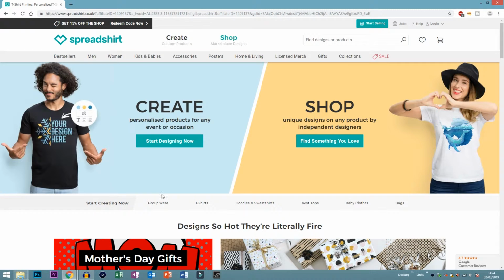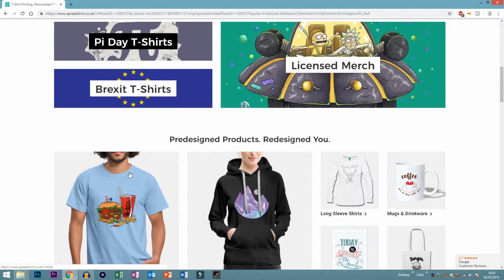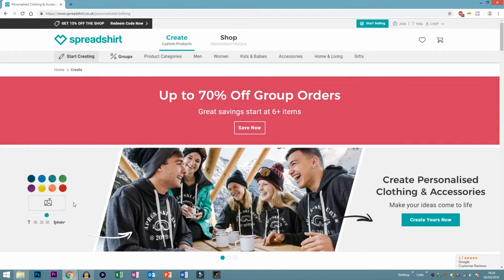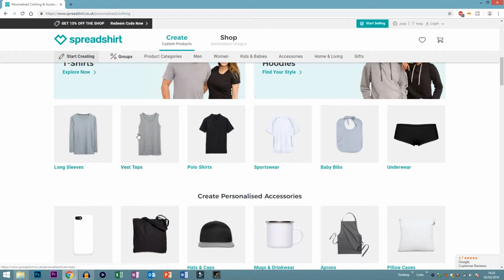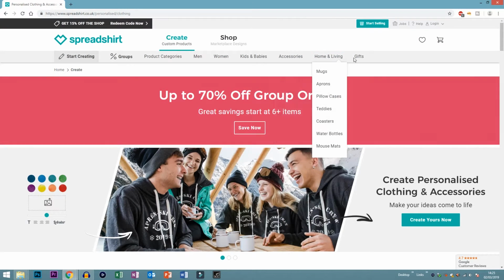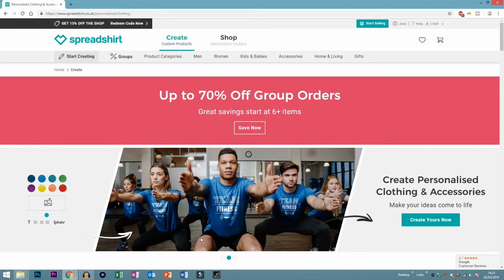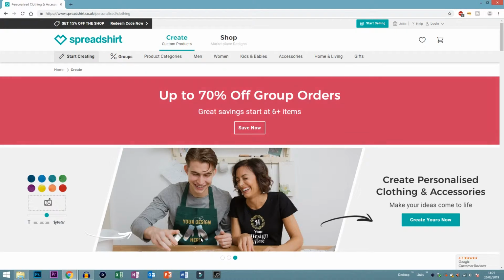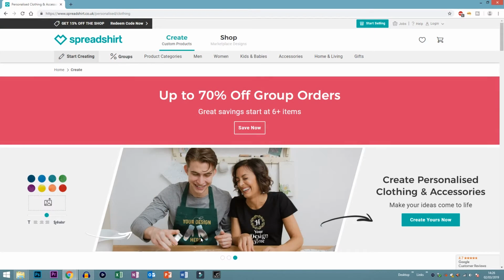How To Make Your Own Merch For Free